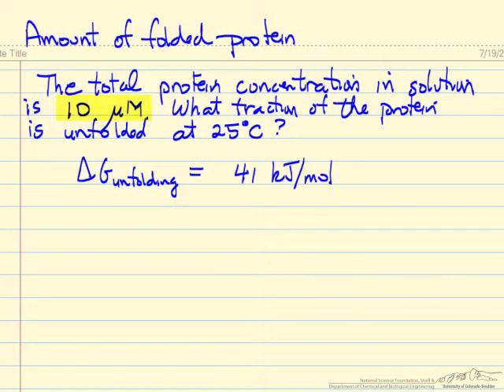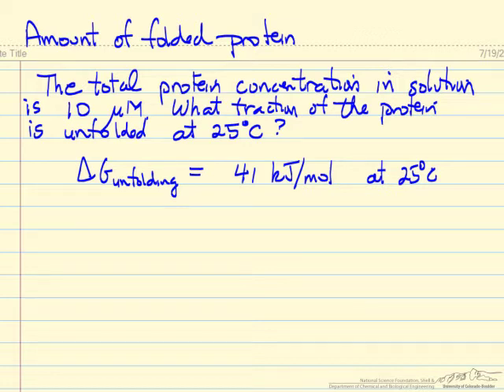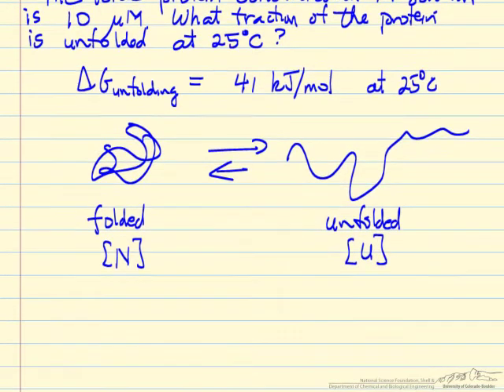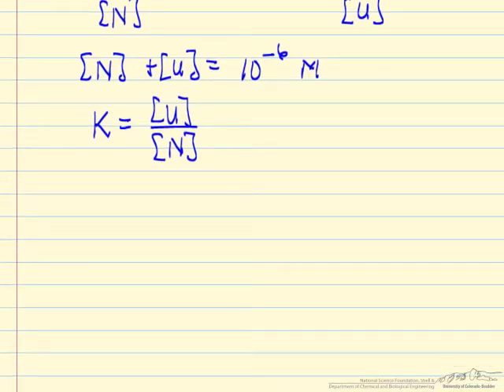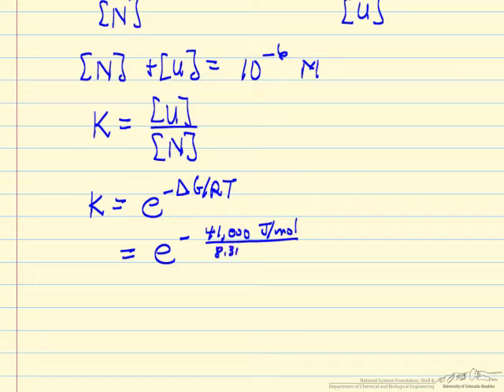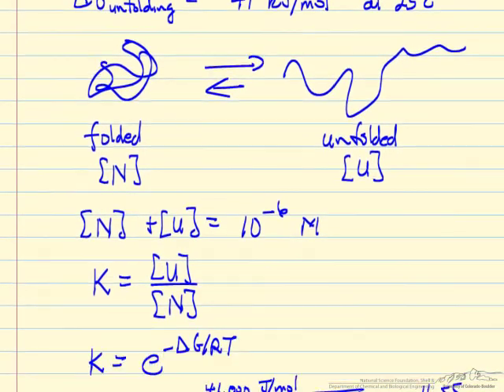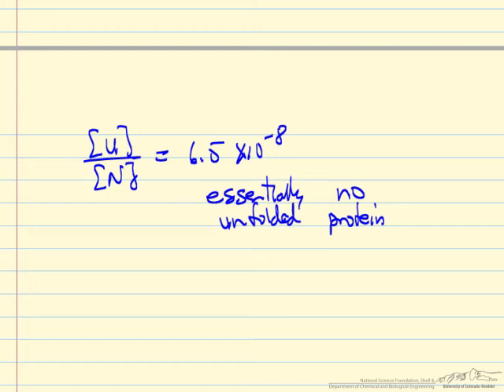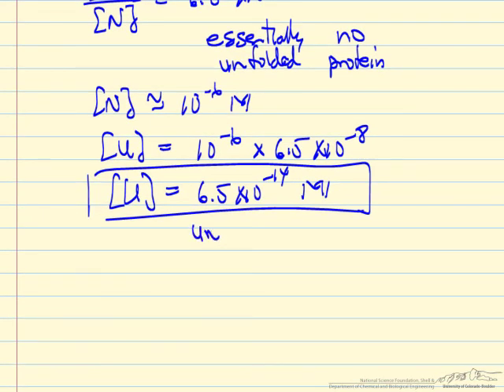Unfolded Protein Equilibrium (BIO)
Uses the Gibbs free energy change to determine the fraction of protein unfolded at equilibrium. Made by faculty at the University of Colorado Boulder, Department of Chemical and Biological Engineering.